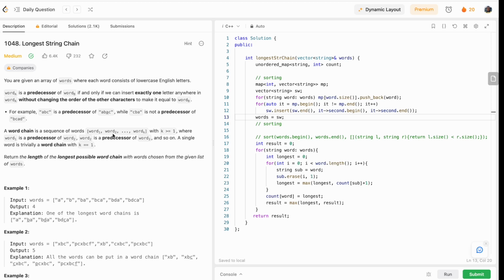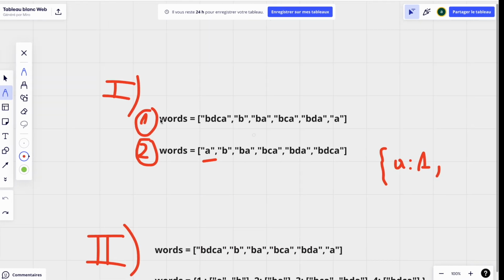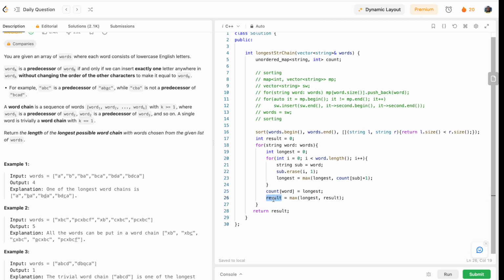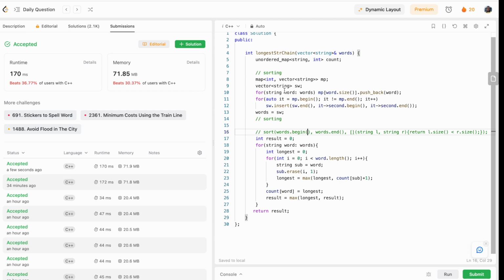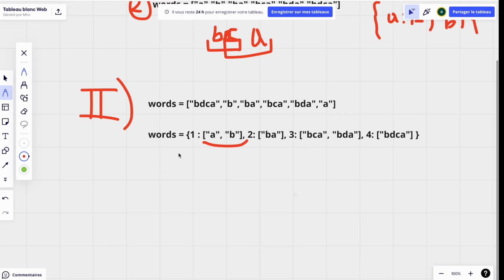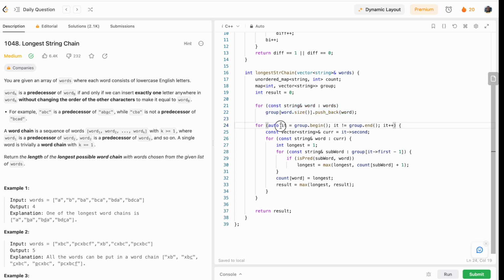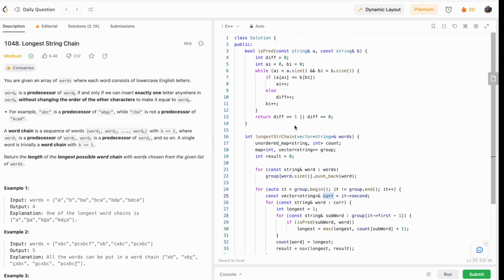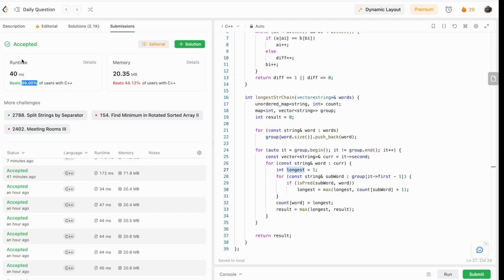LeetCode 1048: ✅ Longest String Chain Beats 🚀 99.30% C++ users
🚀 🚀 In this video, we tackle LeetCode problem 1048: Longest String Chain and explore the journey from a simple approach to an optimal solution.

Starting with a basic implementation that solves the problem in 170ms (beating 31% of C++ solutions), we dive into the thought process behind the initial approach.

But we don't stop there. Through careful analysis and algorithmic enhancements, we optimize the solution for remarkable performance. The optimized solution solves the problem in just 34s (beating 99.30% of solutions on LeetCode).
00:00 Introduction
00:40 Explanation
01:30 First Approach
03:45 Optimizing the sort
05:50 Changing the approach